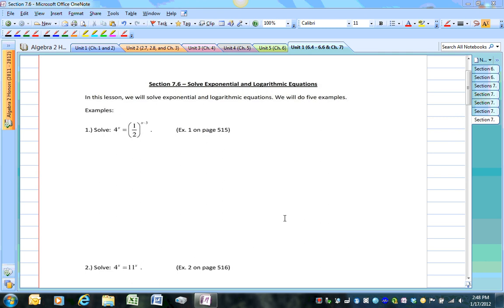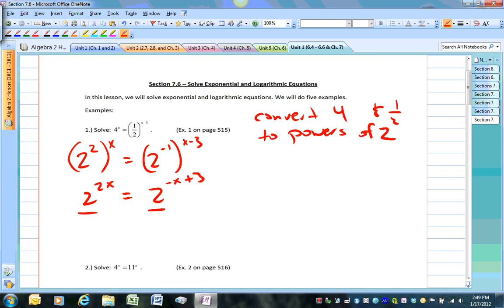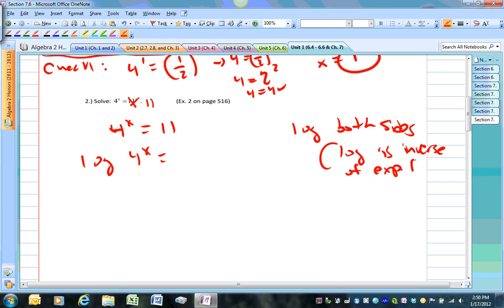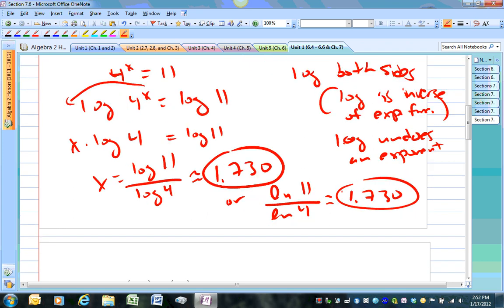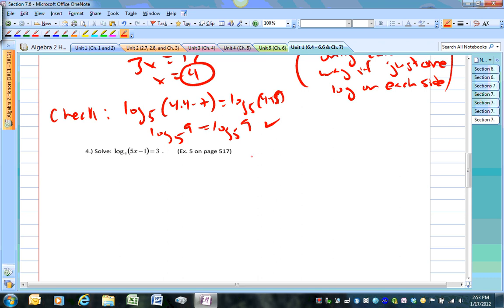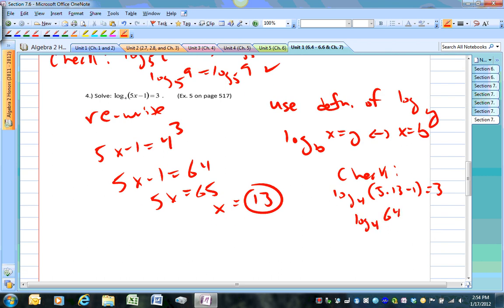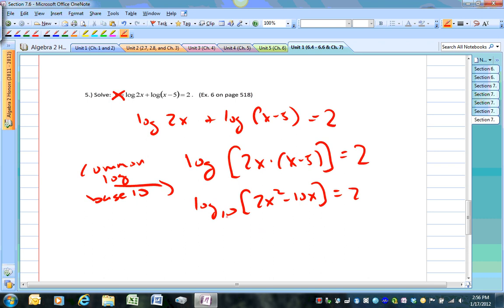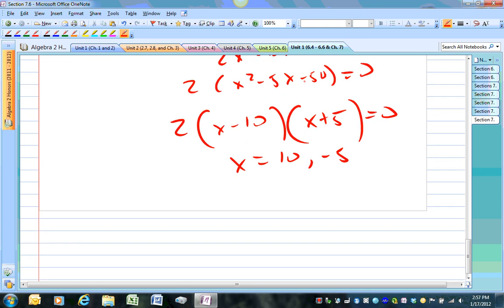Sections 7 6